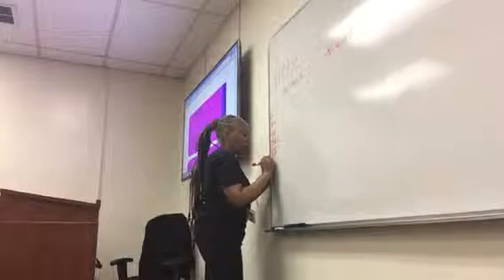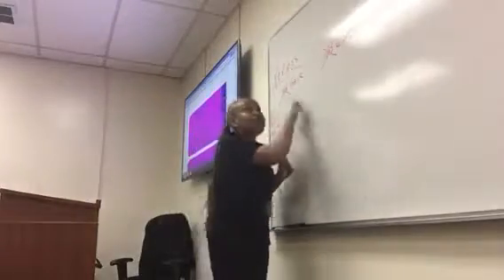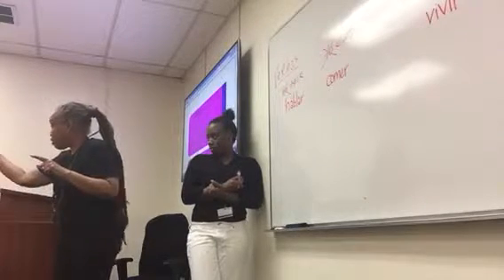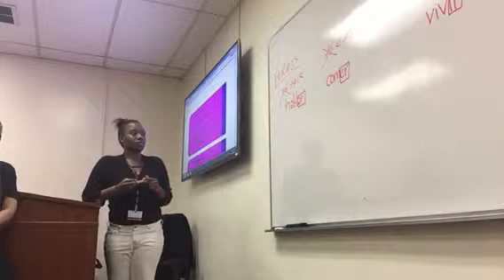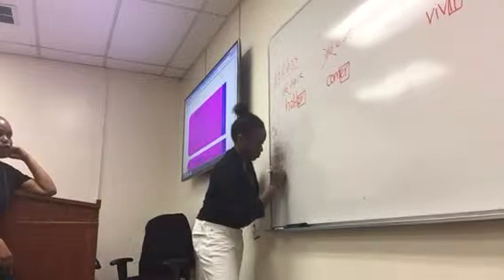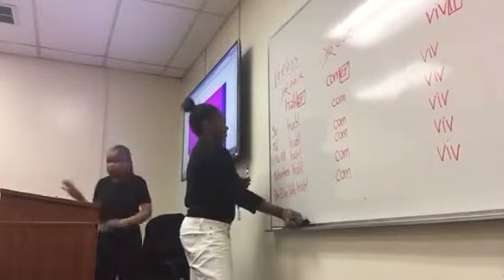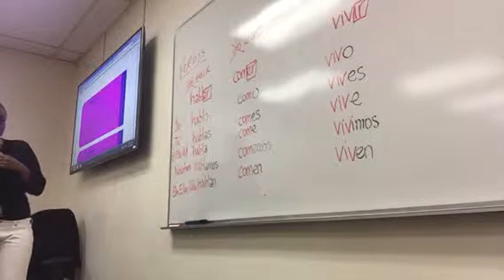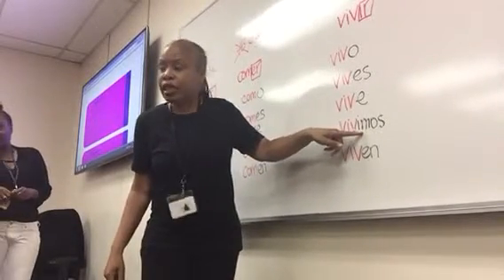Lecture 1c: Verbs